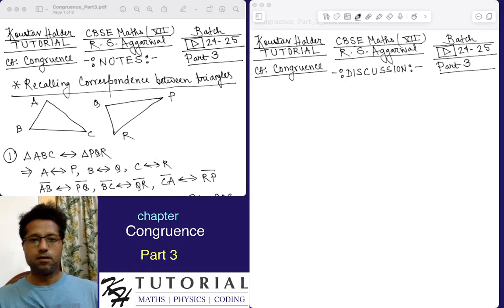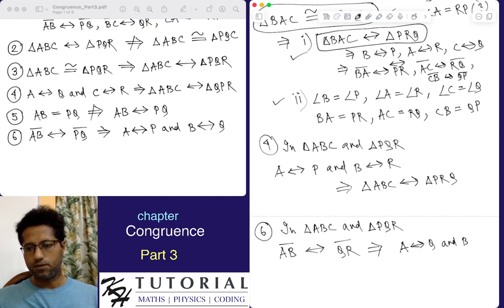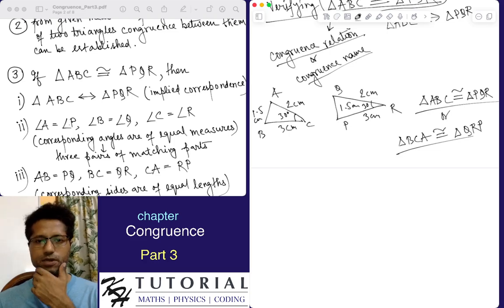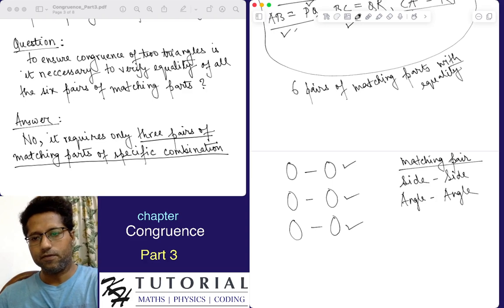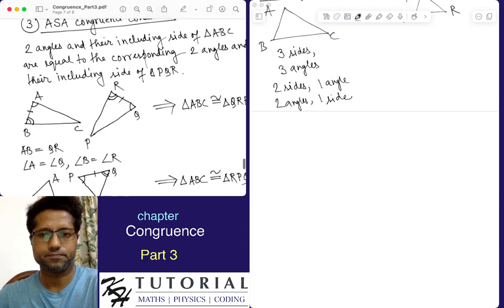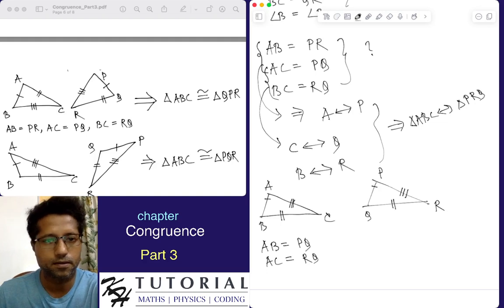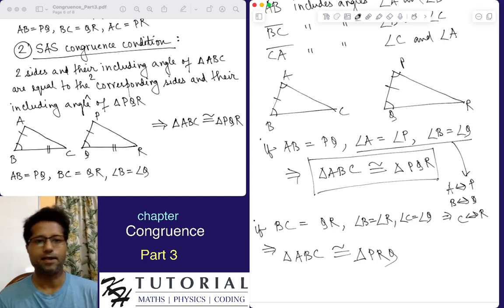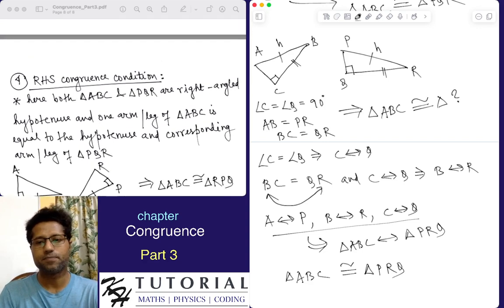CBSE Maths 7 RS Aggarwal | Congruence | Part 3 | SSS SAS ASA RHS Conditions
Hello my dear students of class 7 !!! In this video I have discussed and explained about the congruence of triangles and the four conditions ( SSS, SAS, ASA and RHS) of congruence between two triangles. I hope this video will be beneficial to you.